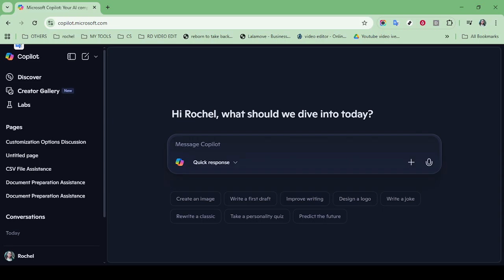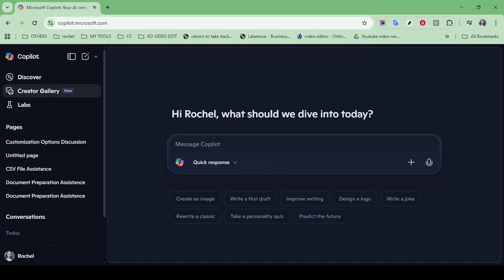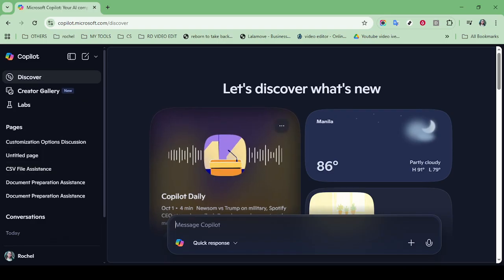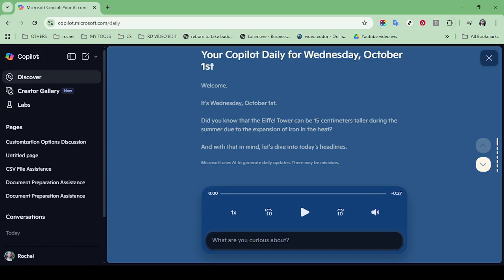How to customize Microsoft Copilot’s tone for different audiences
Want Microsoft Copilot to sound more professional, casual, or friendly depending on who you’re talking to? ✨ In this tutorial, you’ll learn how to customize Microsoft Copilot’s tone for different audiences so your writing always fits the situation.

Copilot is designed to help you communicate better in Outlook, Word, Teams, and more—but the real magic comes when you adjust its tone. Whether you’re sending a formal email to a client, a casual update to your team, or a persuasive proposal, Copilot can adapt to match the audience.

By the end of this guide, you’ll know:
✔️ How to set Copilot’s tone (professional, casual, concise, friendly, creative, and more)
✔️ Best practices for choosing the right tone for different audiences
✔️ How to use Copilot effectively in Microsoft 365 apps for clear, impactful communication